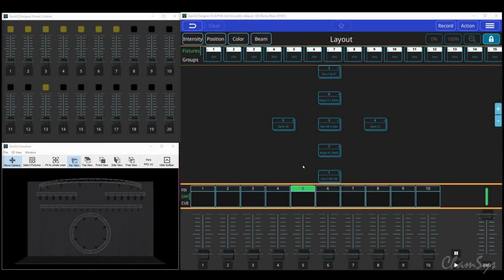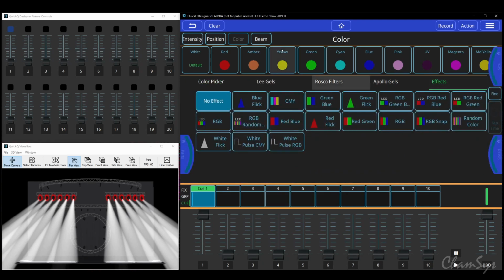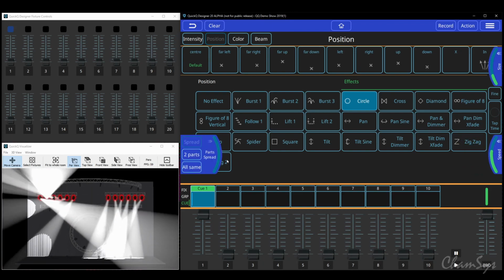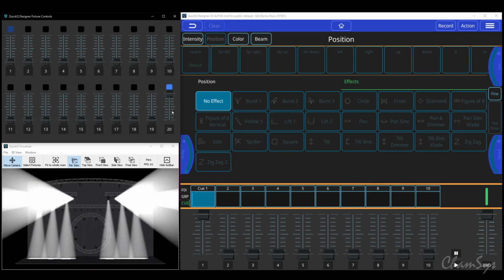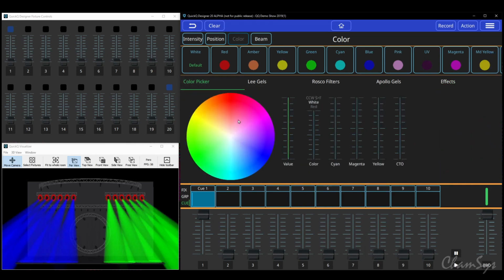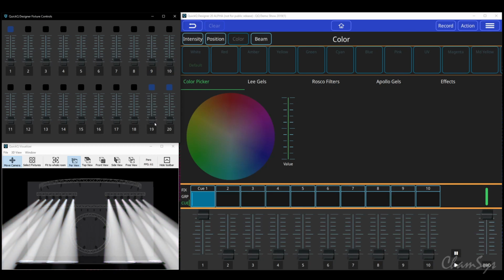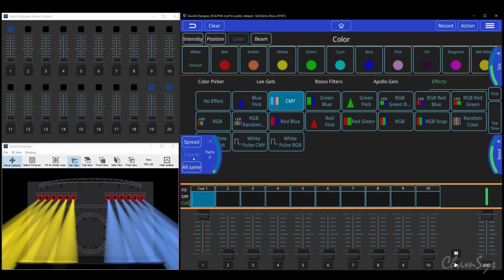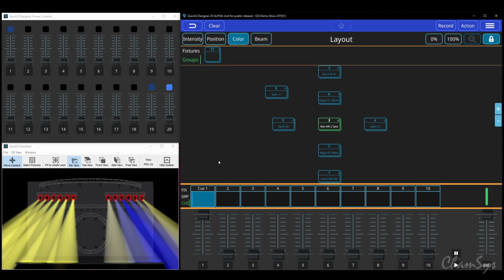QuickQ Feature Videos: FX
How to use FX within your show on the QuickQ Series consoles. QuickQ features a powerful FX library for Intensity, Colour, Position and Beam attribute FX.